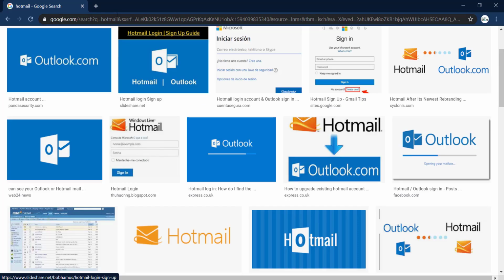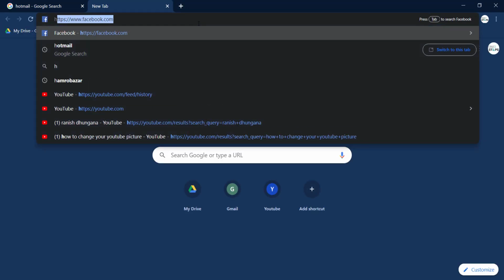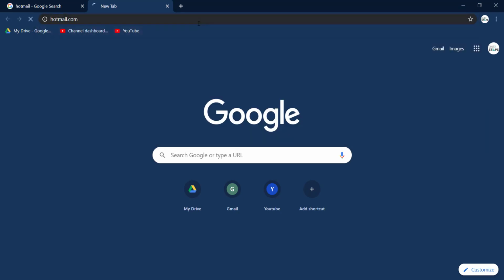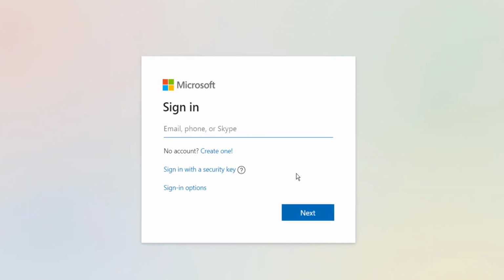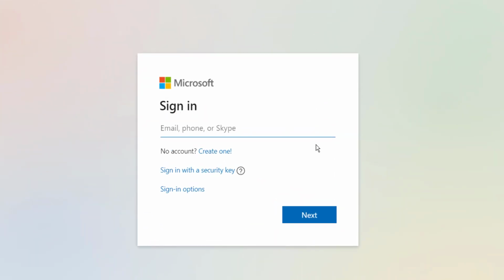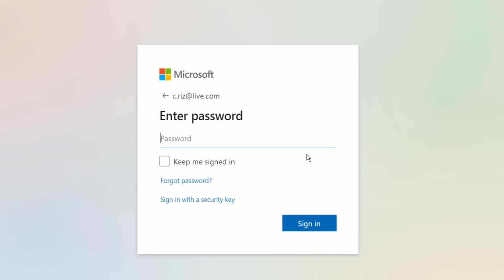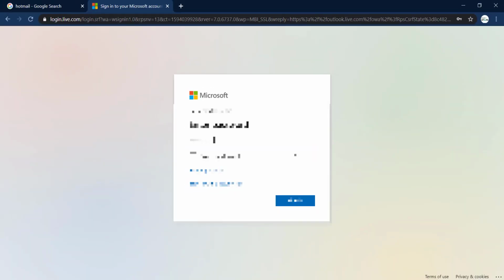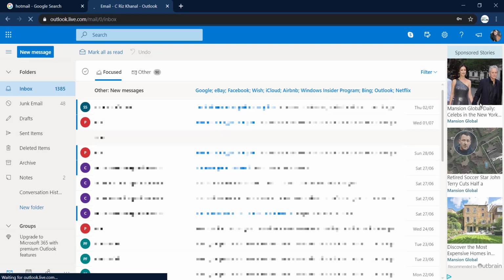Hotmail Login | Login to Hotmail | Hotmail.com Sign in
How to login to hotmail.com in 2020?

This video tutorial walks you through the process involved in how to login to your Hotmail account. If you're an old Hotmail users, you might know how many times Hotmail has changed its homepage and even re-branded itself as outlook and many other names as well. So, here are the steps to login to your Hotmail or Outlook account in 2020.